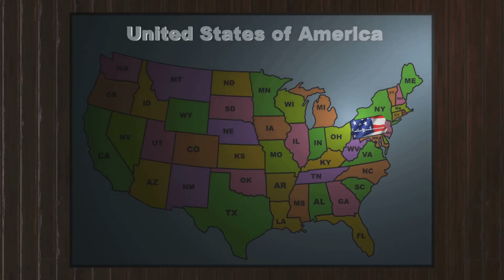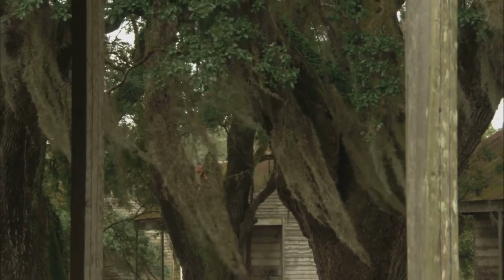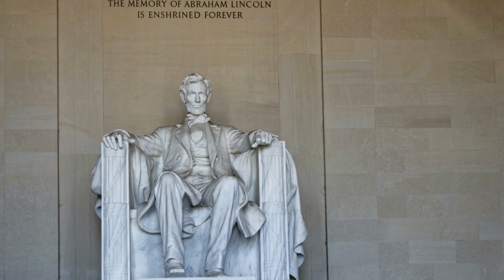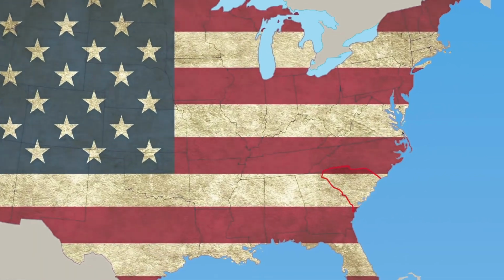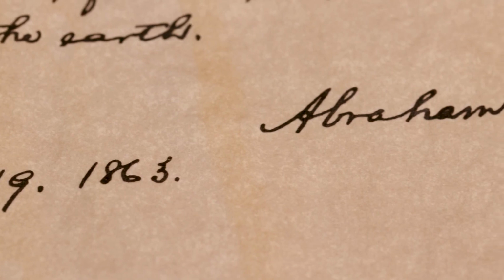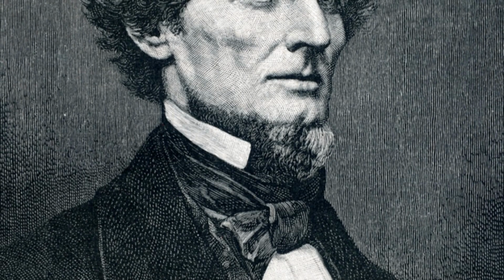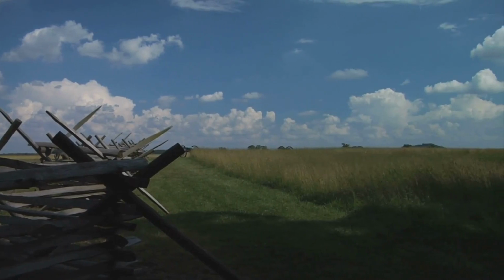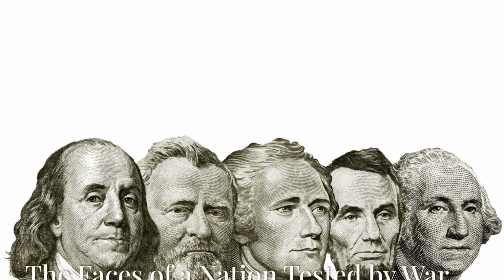The American civil war: A nation divided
In "The American Civil War: A Nation Divided," we delve into the pivotal events that shaped the United States from 1861 to 1865. Explore the intense conflict between the Union and the Confederacy, a battle rooted in the contentious issue of slavery and its expansion into western territories. Discover how this war not only transformed the nation but also set the stage for a new era of civil rights and reconciliation. Join us as we uncover key battles, influential figures, and the lasting impact of this historical moment.